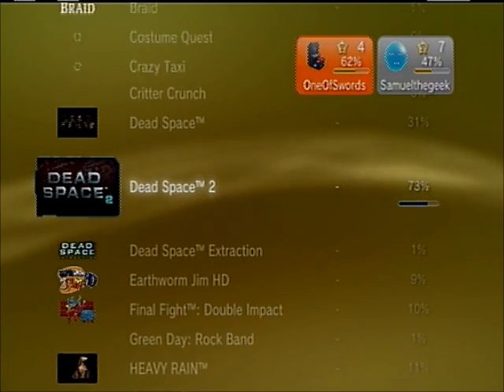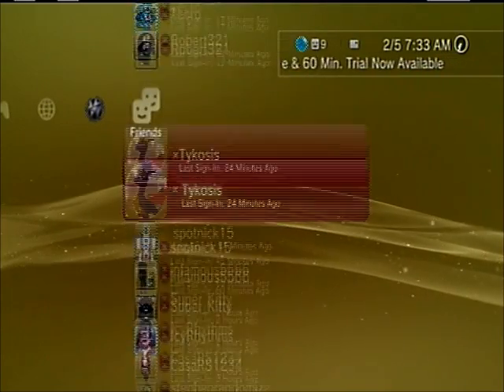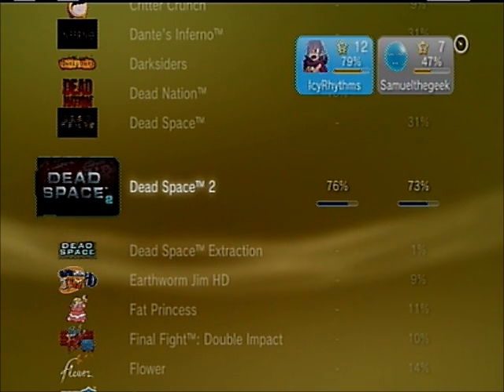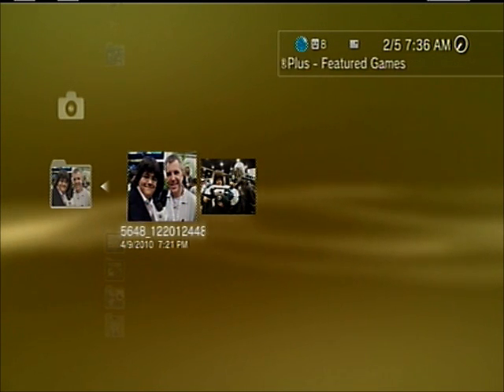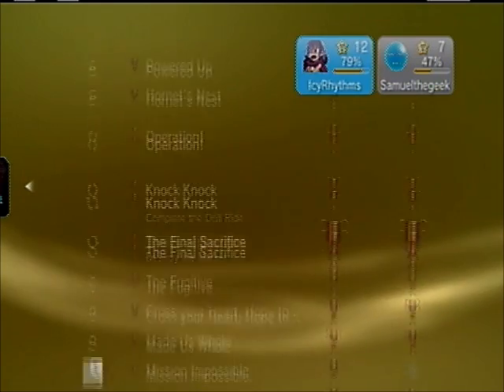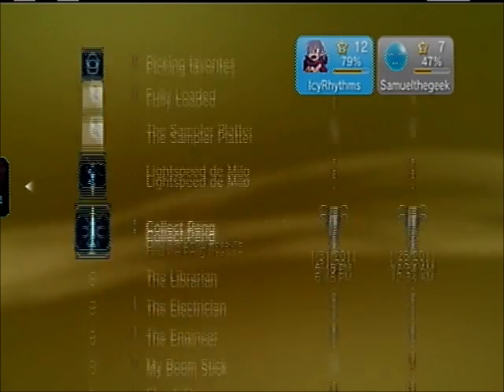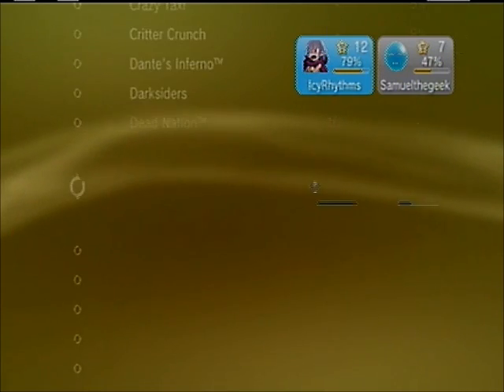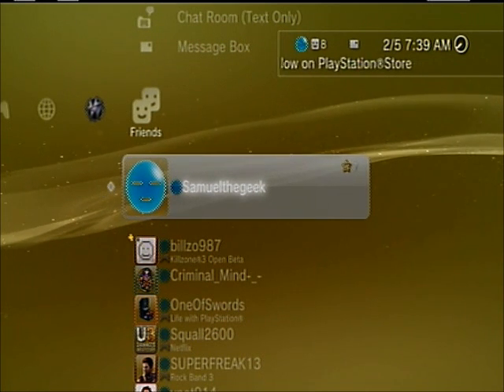How I think Playstation can improve the Trophy system